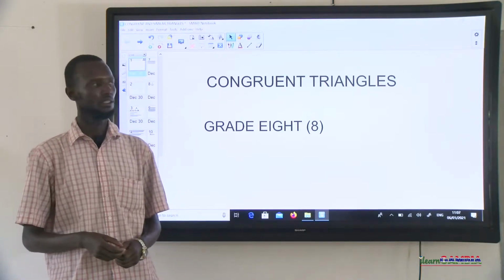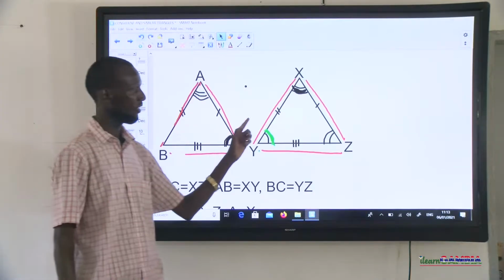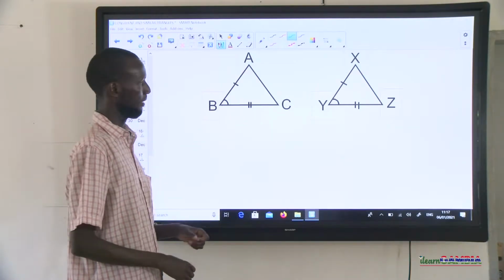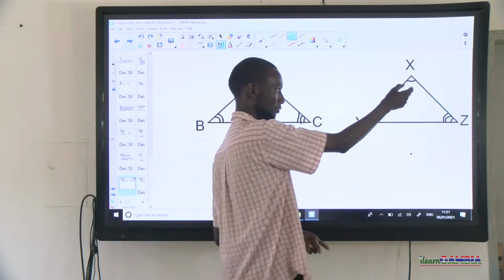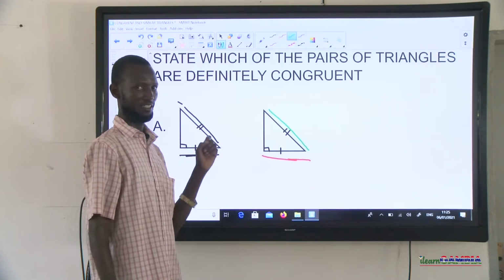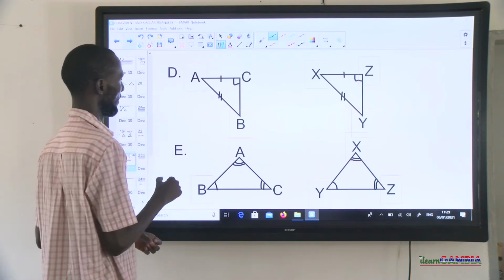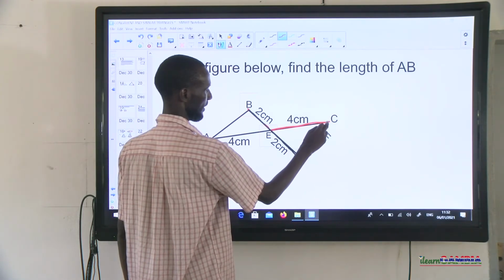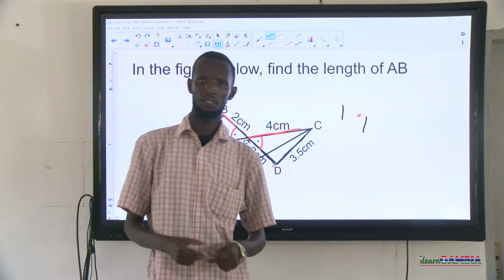MATHEMATICS UBS GRADE 8 CONGRUENT TRIANGLES